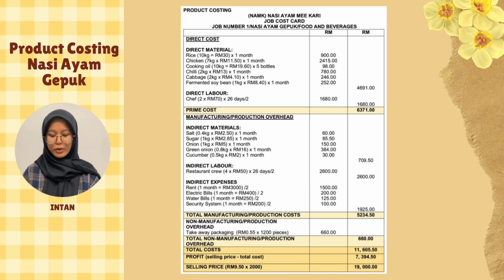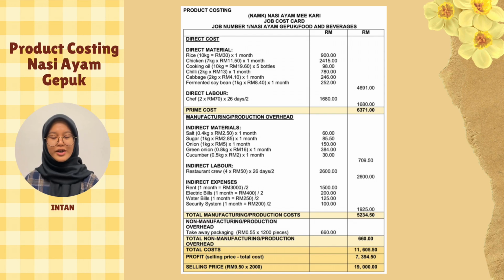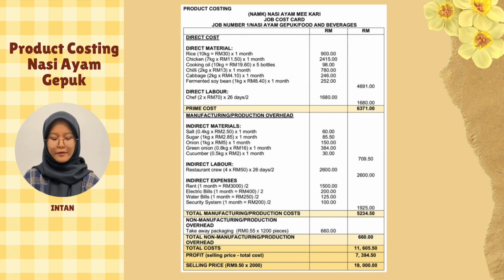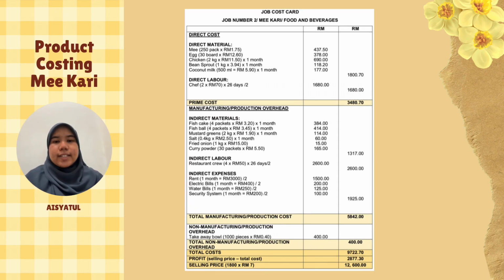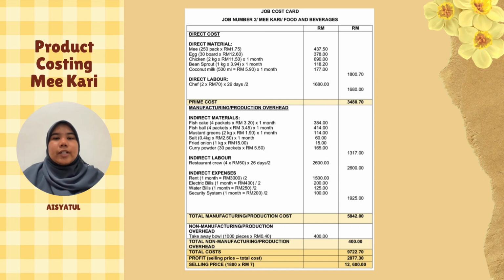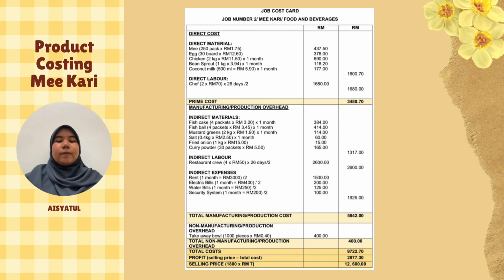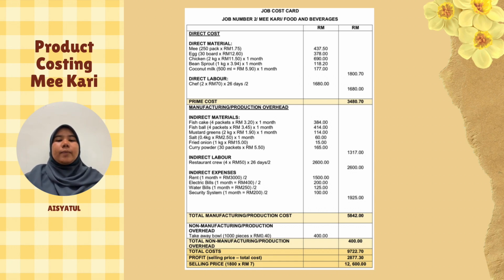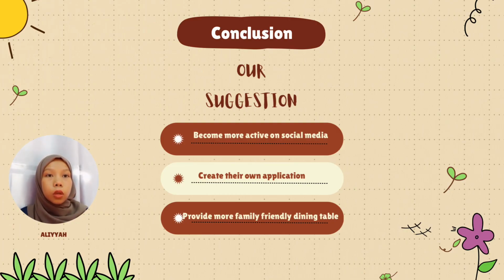VIDEO PRESENTATION ACC116: PRODUCT COSTING METHOD